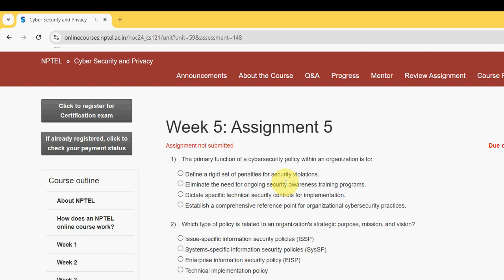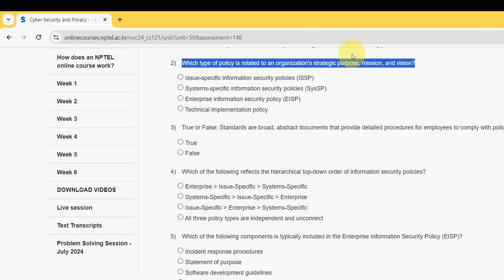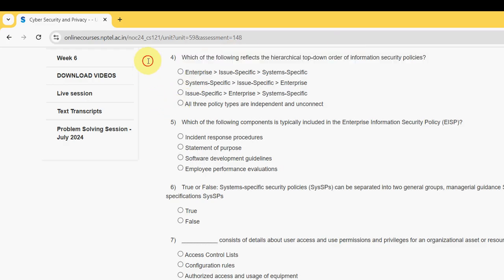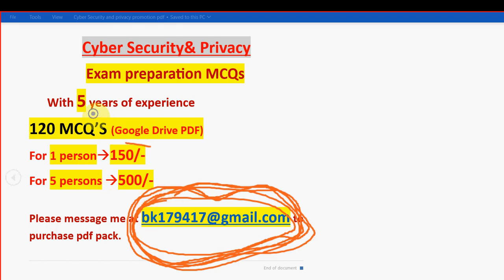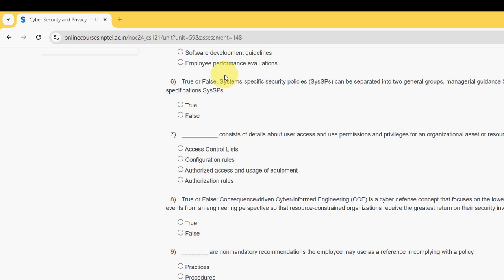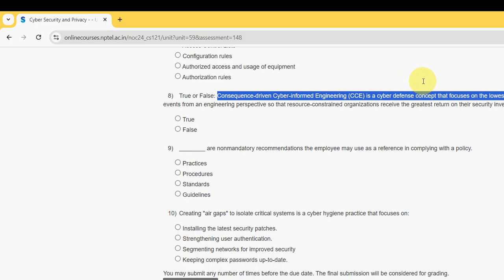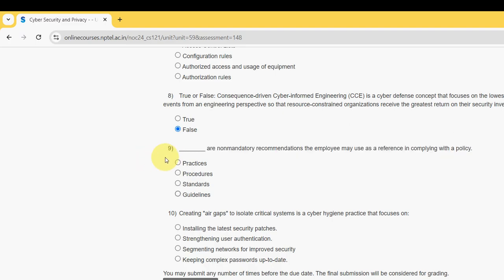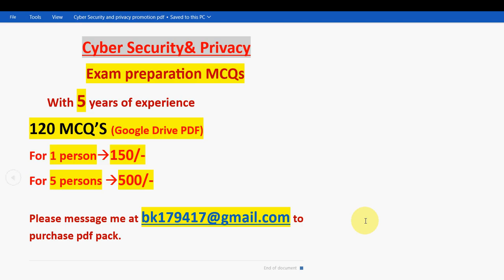Cyber Security and Privacy || Week-5 Assignment Answers 2024 || NPTEL